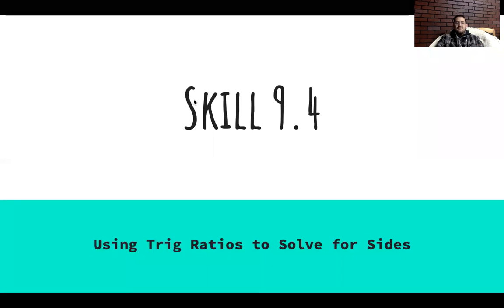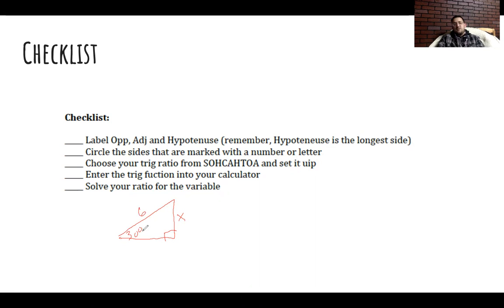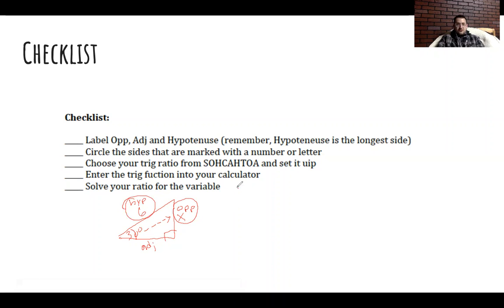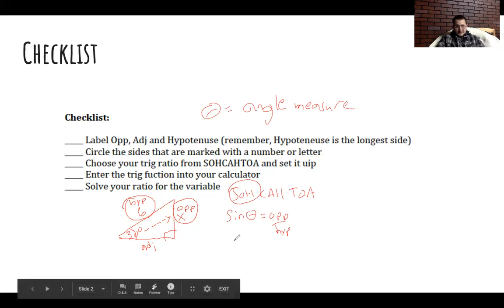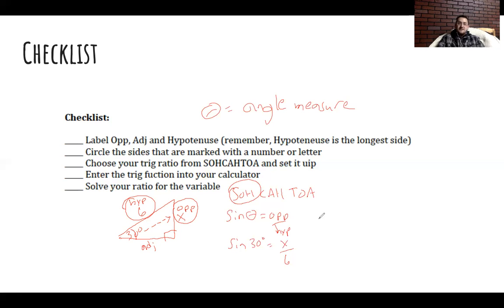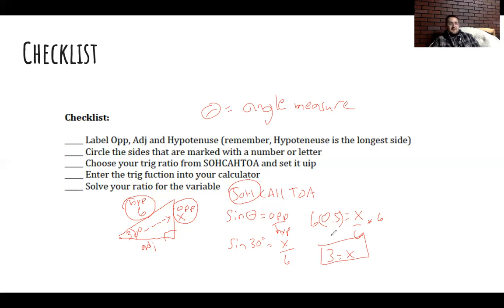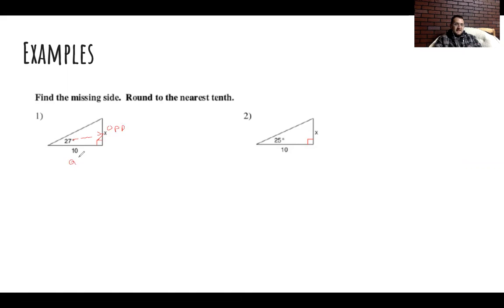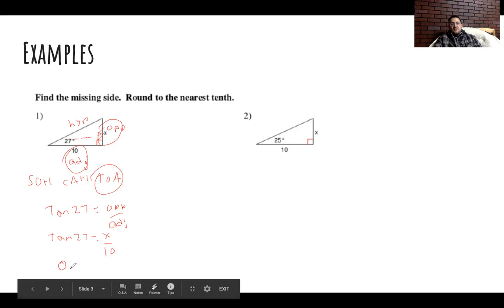Geo S2 Skill 9.4 Solving Sides Using Trig Ratios